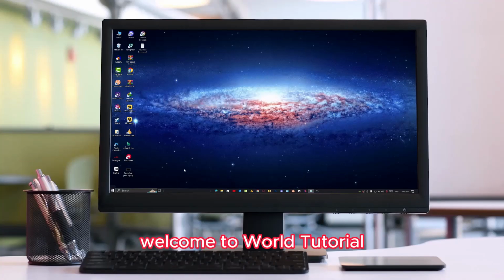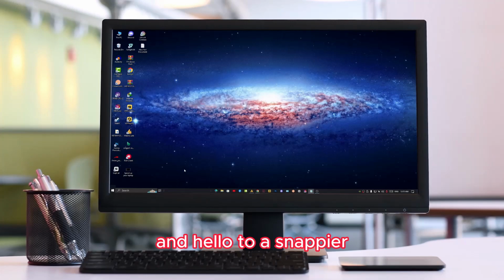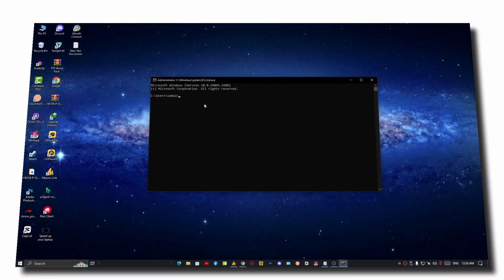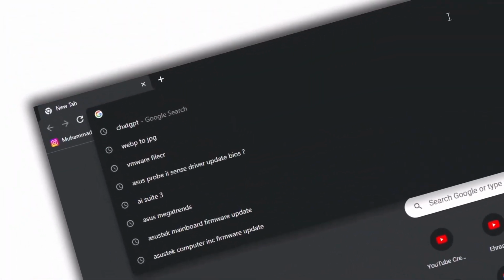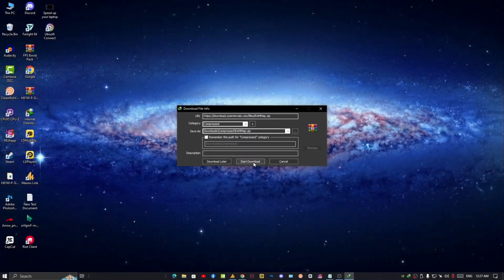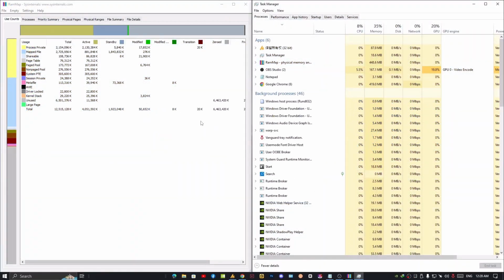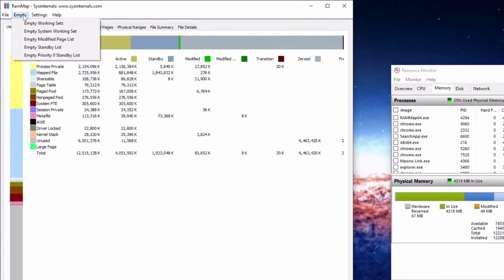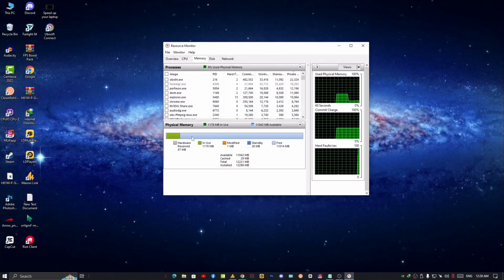Boost Your PC Performance: Clearing RAM with Command Prompt!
🔧 Tech Tips: Boost Your PC Performance: Clearing RAM with Command Prompt
Welcome to our tutorial on clearing RAM using Command Prompt! Is your computer feeling a bit sluggish lately? We've got just the solution. In this video, we'll guide you through a quick and effective method to clear up RAM using the Command Prompt. Say goodbye to memory-hogging processes and hello to a snappier computer experience. Stick around as we break down the steps and help you optimize your system's performance.

CMD:
%SystemRoot%\System32\EmptyStandbyList.bat

🔍 Timestamps:
0:00 - INTRO
0:26 - CLEARING RAM USING CMD.
0:59 - Clearing RAM USING TOOL.
2:36 - conclusion - END (IMPORTANT)

📝"Thank you for tuning in! Your support means the world to me. I'm dedicated to helping fellow gamers and PC users resolve problems and enhance their experiences. Don't forget to drop your feedback in the comment section below. Your insights are valuable in shaping even better content for you.